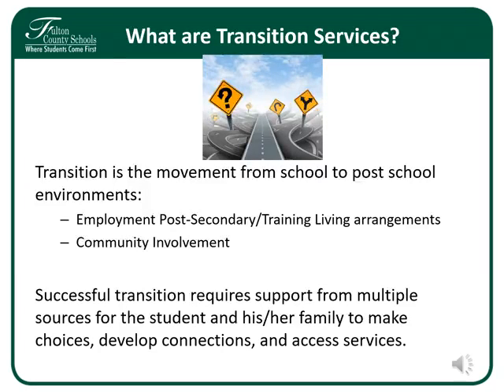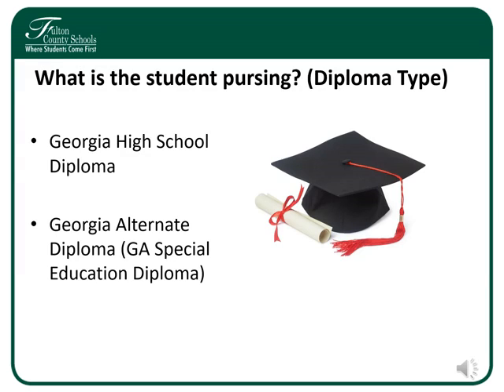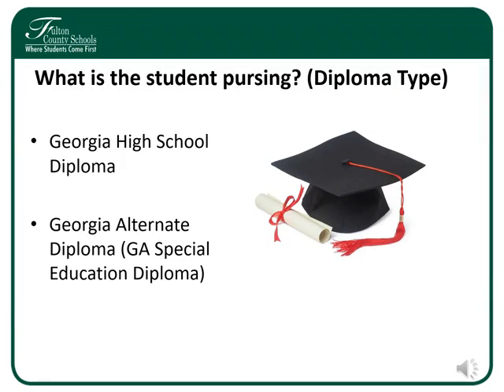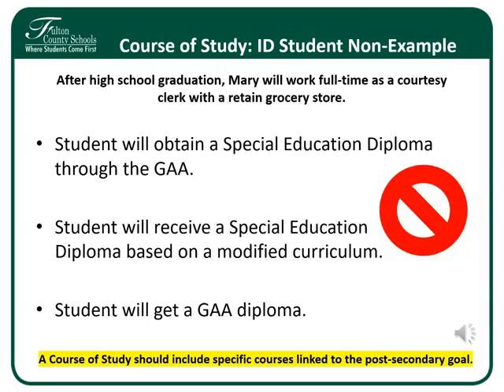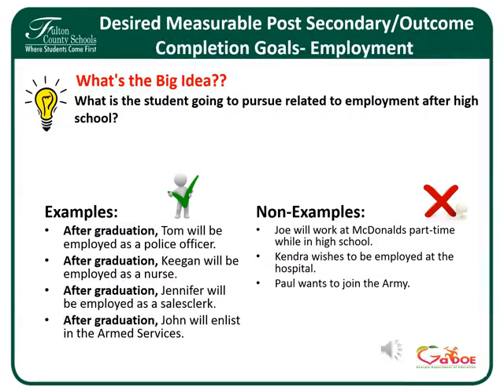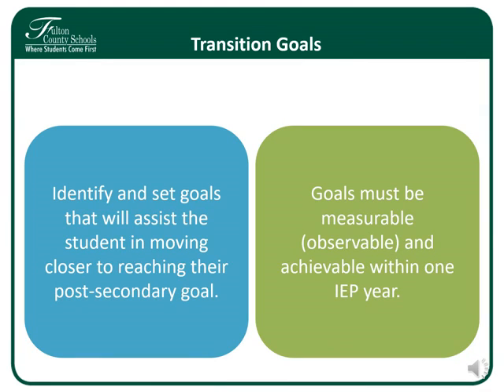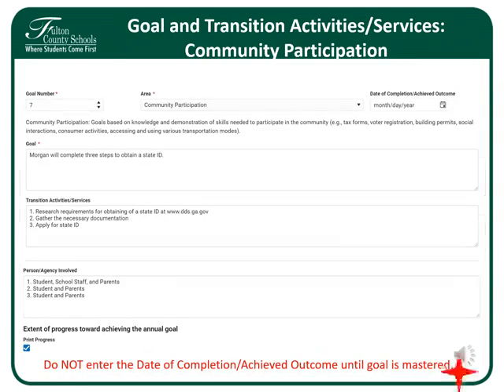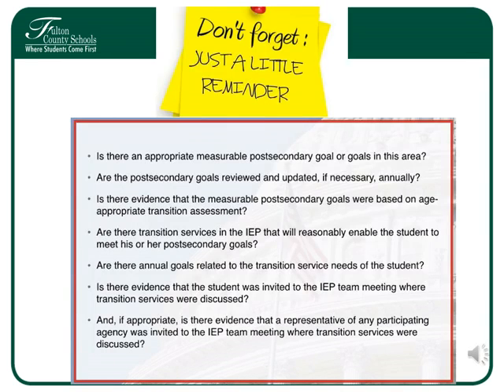Developing a High Quality Transition Services Plan_FCS_2020